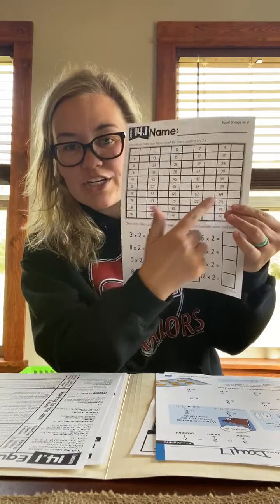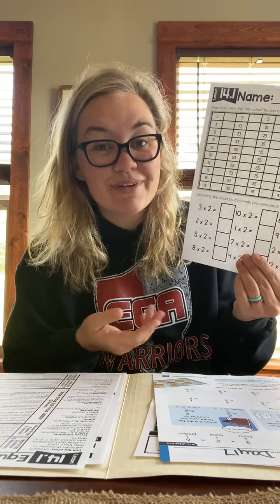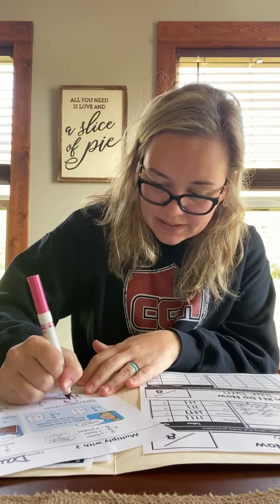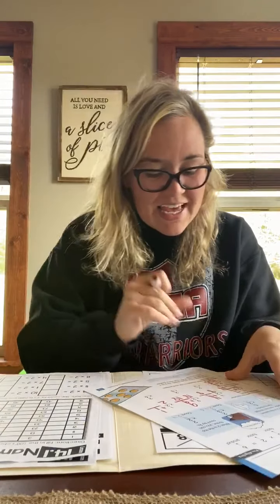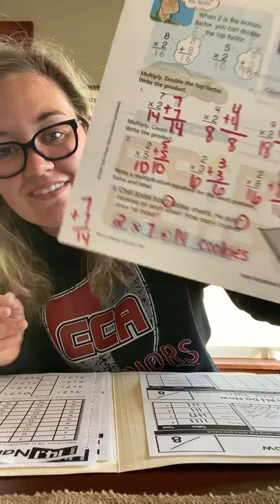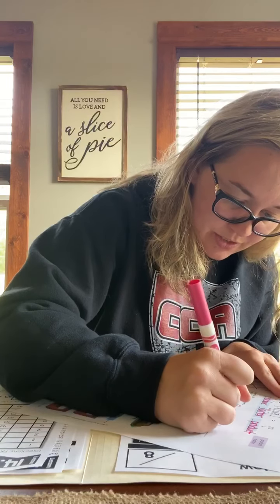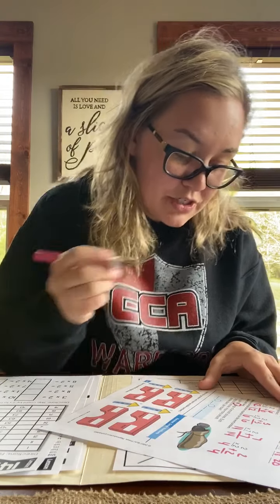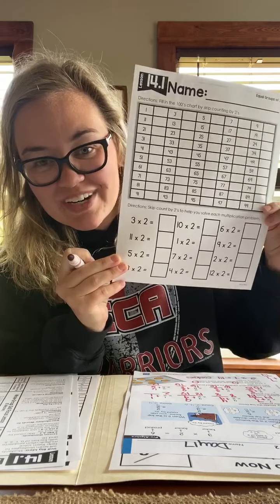Math Lesson 14.1 Equal Groups of 2 / Multiply by 2 (Day 17- Tuesday, April 14th)